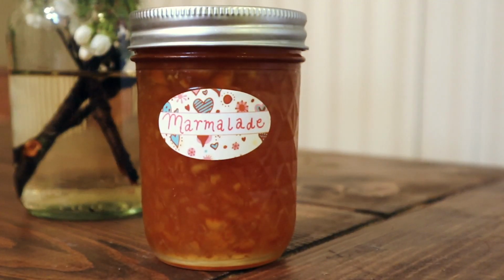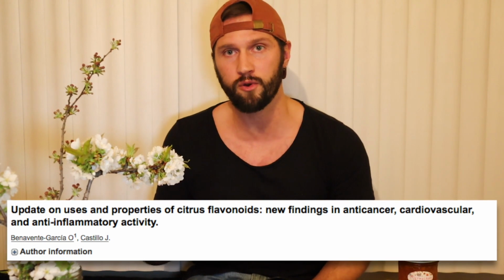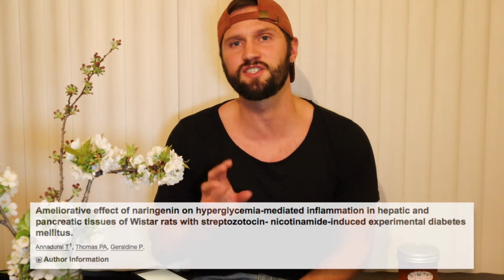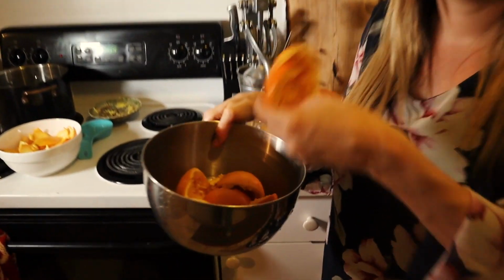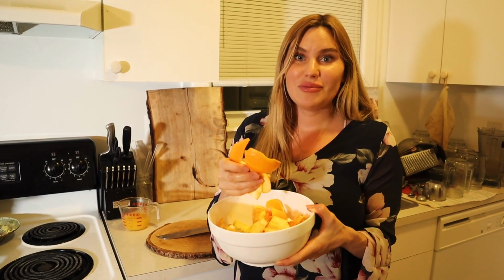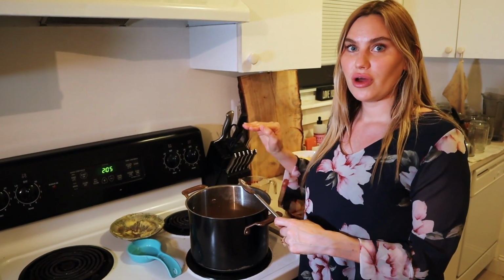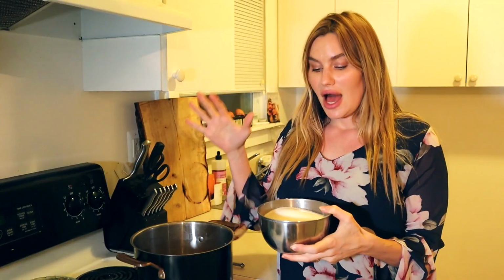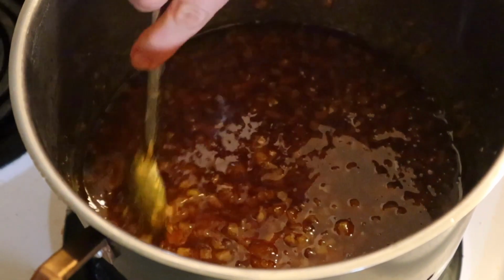How to Make Marmalade + Benefits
Marmalade is a traditional jam recipe using the peels of oranges, some orange juice, water and cane sugar. Due to misinformation and propaganda spread about sugar, many people will miss out on the potent medicinal effects of this simple food. Not only is it a wonderful source of fructose (which by the way is INVERSELY related with diabetes, replenishes glycogen 500% better than sucrose and stimulates thyroid hormone activation), but it also contains powerful flavonoids like naringenin.

Naringenin is a strong anti-inflammatory flavonoid that inhibits several inflammatory pathways including the COX-2 pathway, as well as the synthesis of the inflammatory prostaglandins and nitric oxide. These effects have found it to be an anti-neoplastic, anti-fibrotic and anti-cancer substance.

For anyone dealing with digestive problems, hypothyroidism and inflammatory conditions, we highly suggest investigating the healing effects of homemade marmalade.

Resources:

Citrus Juicer